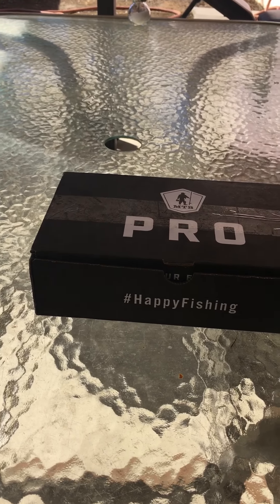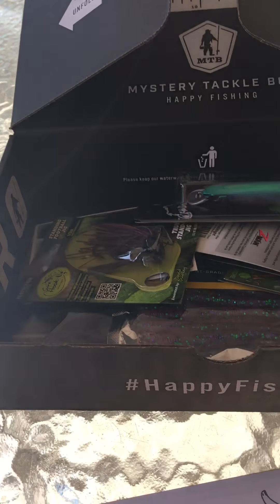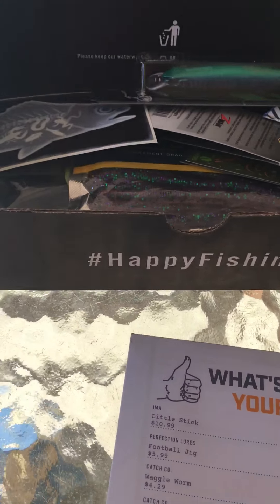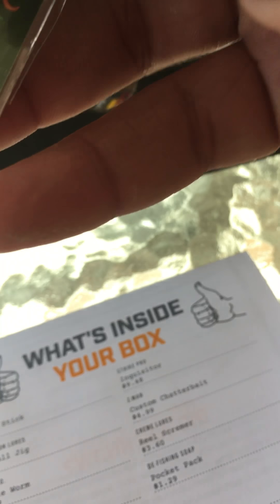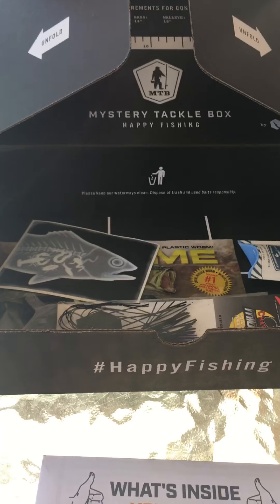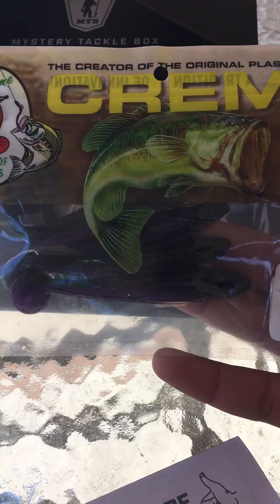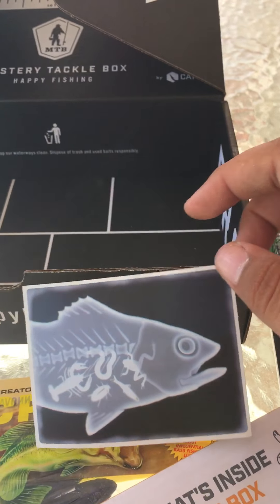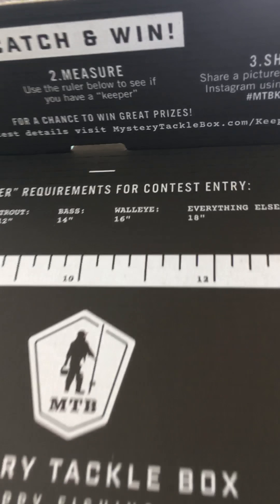Mystery Tackle Box Unboxing May, 2018